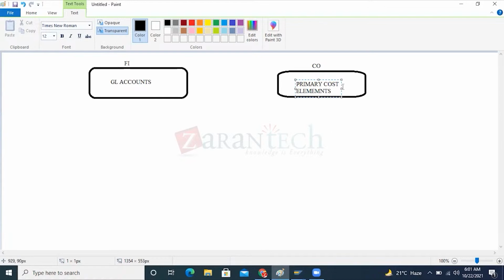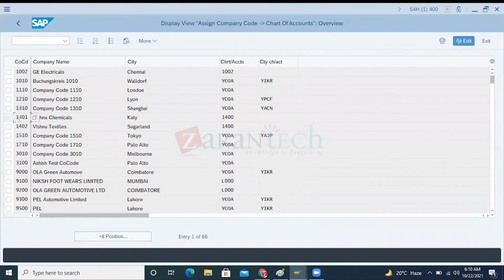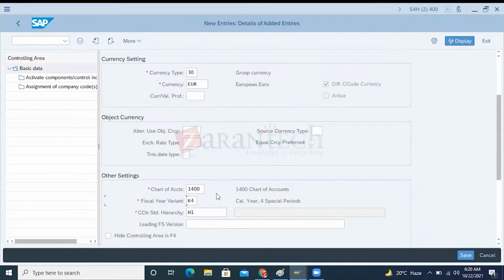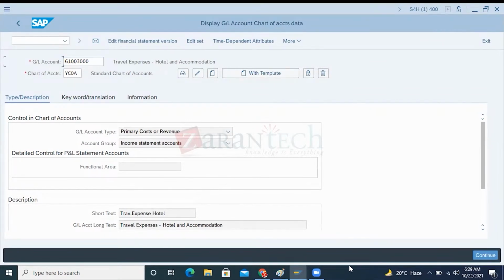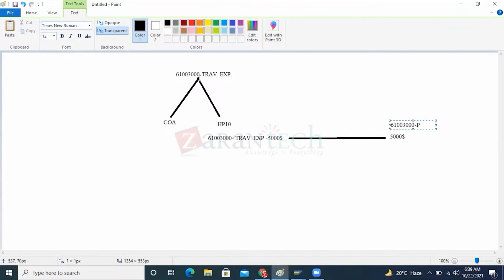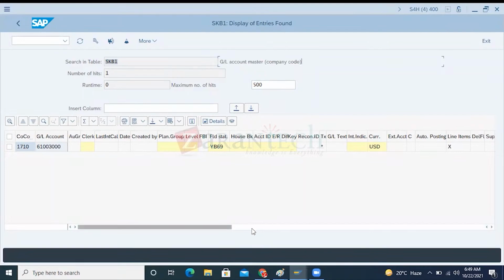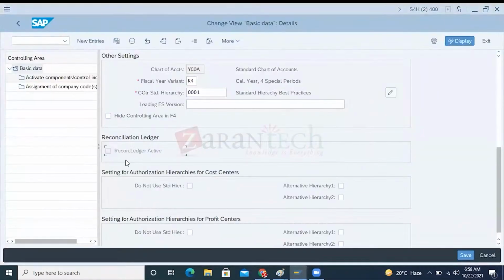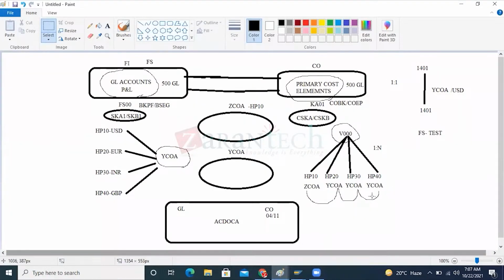LIVE | Controlling Area with Operational COA | SAP S4HANA Finance Training | ZaranTech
� In this video, you will learn about Controlling Area with Operational COA as a part of SAP S/4HANA Finance training.